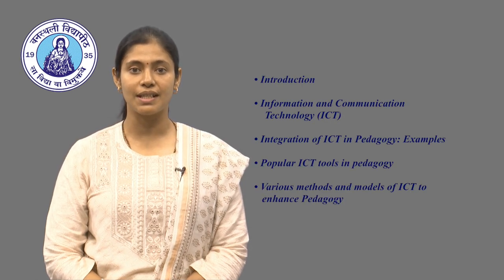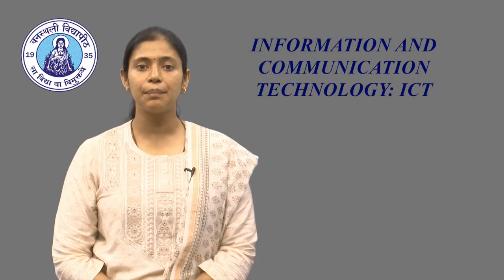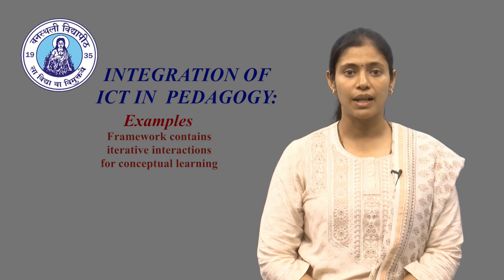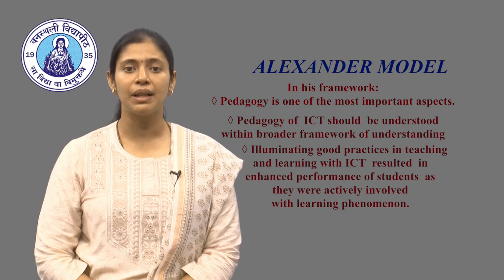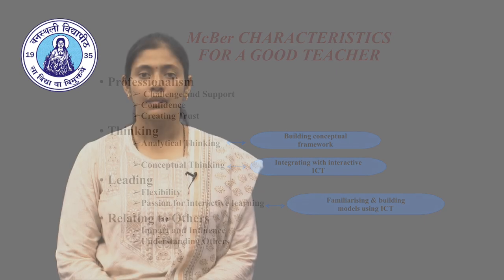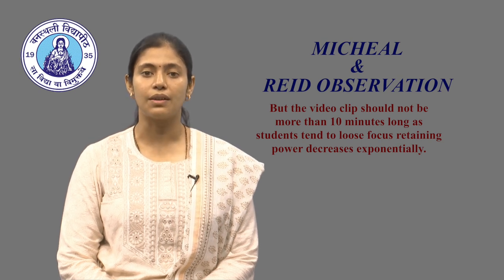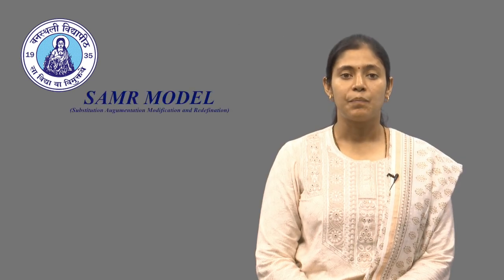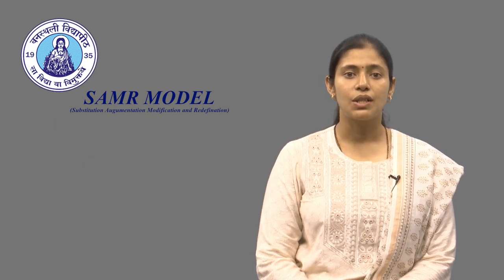Using ICT in Education, Dr. Vaniki Joshi Lohani, NRC FMS-WISDOM, Banasthali Vidyapith